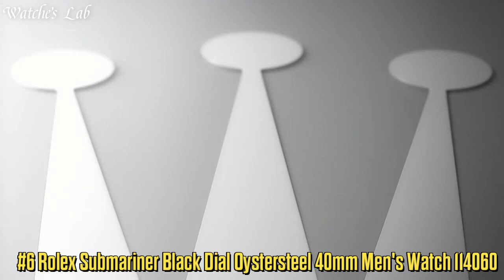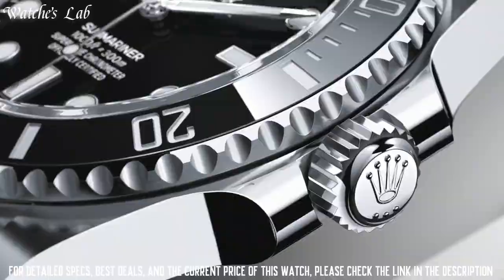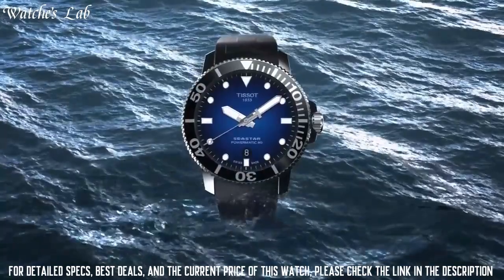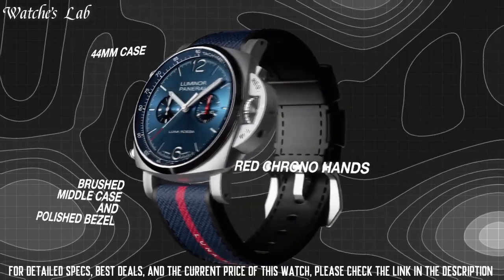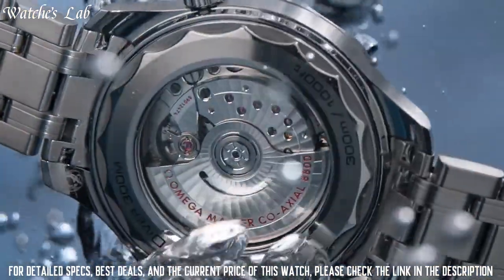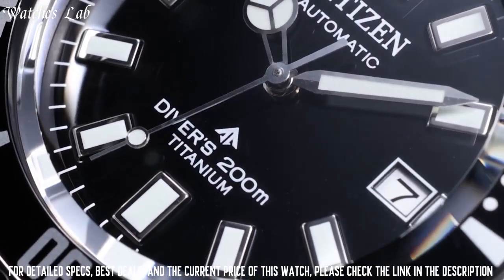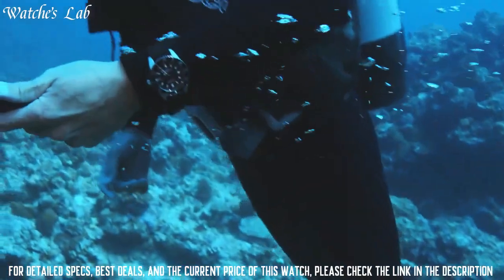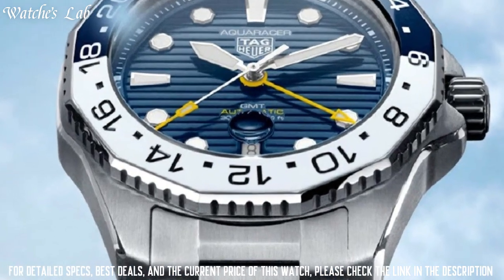Top 6 Best Dive Watches For [2023]